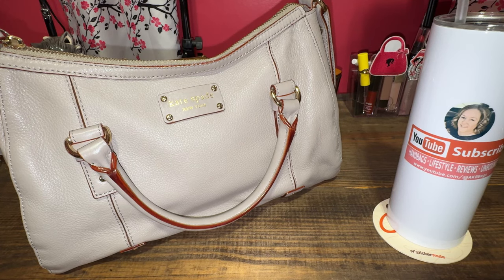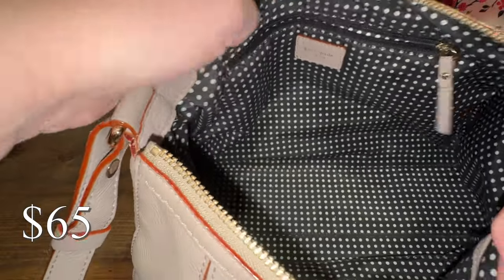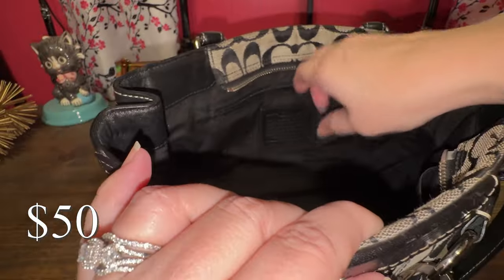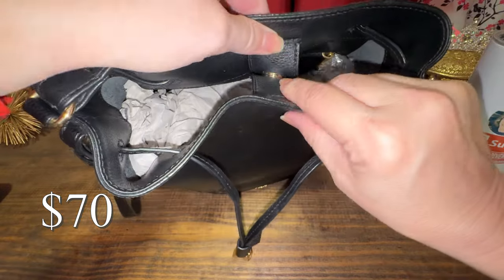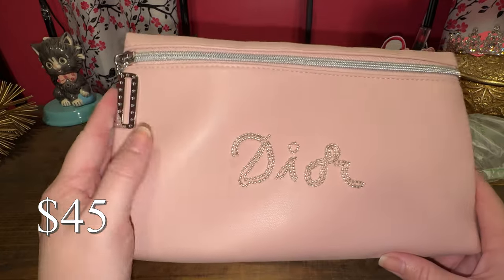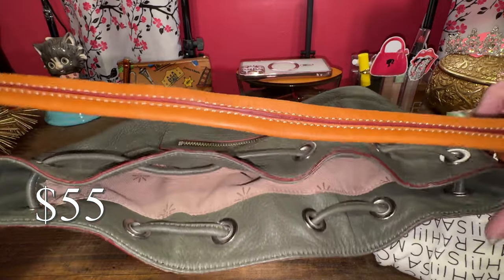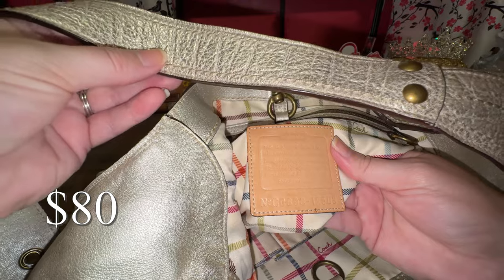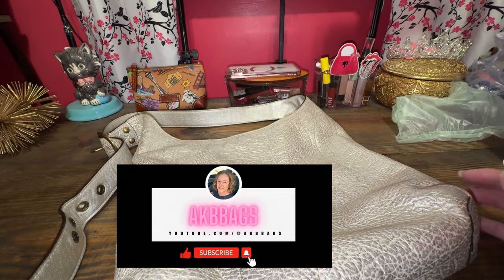BUY MY BAGS | AKBBags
Hi youtube friends. I also will consider reasonable offers off of Poshmark and Mercari.